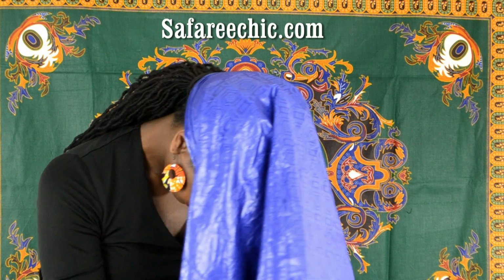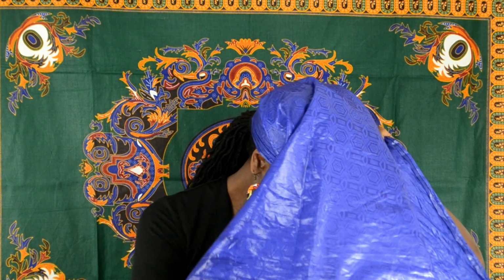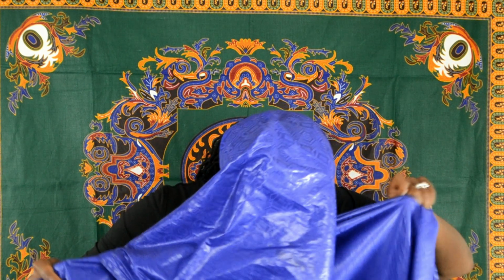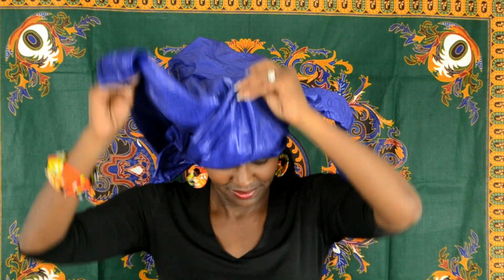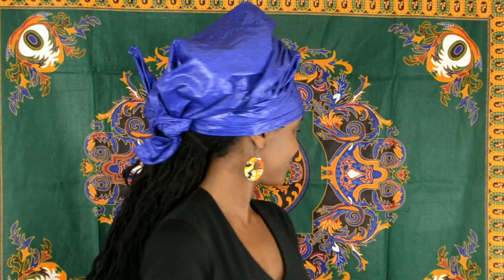SAFAREECHIC- How to tie Gele head wrap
The website for my personal brand where you'll find bazin head wraps like the one shown on this tutorial: